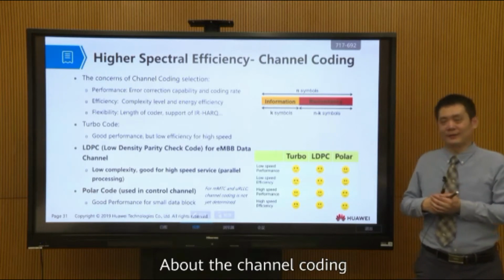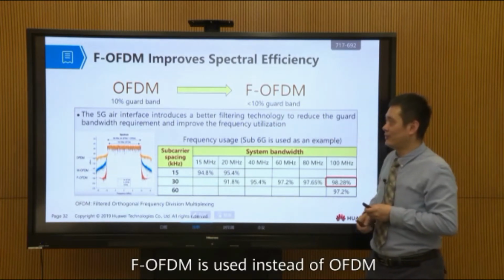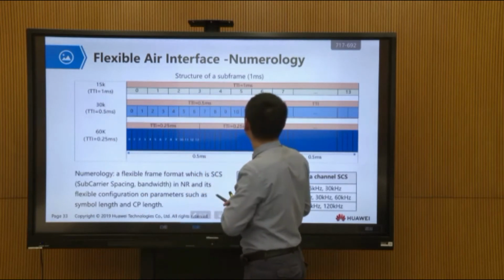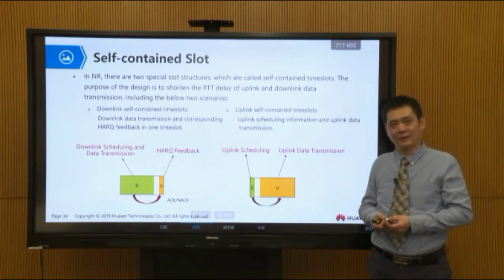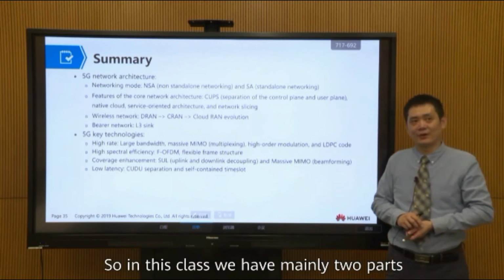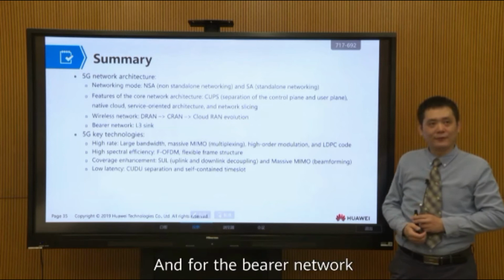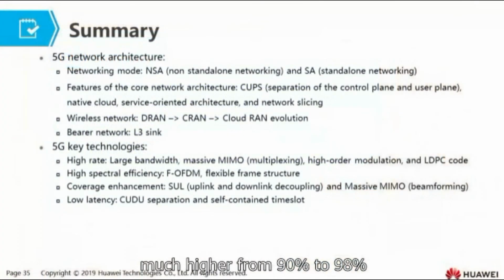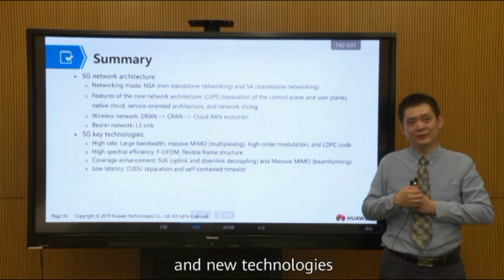2.2.7 Key 5G Technologies: Channel Coding, F OFDM, Numerology, and Self Contained Timeslots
This section describes the key technologies of 5G new radio: channel coding, F-OFDM, numerology, and self-contained timeslots.